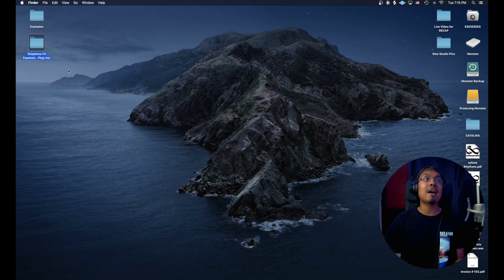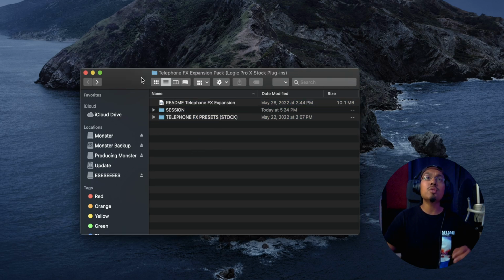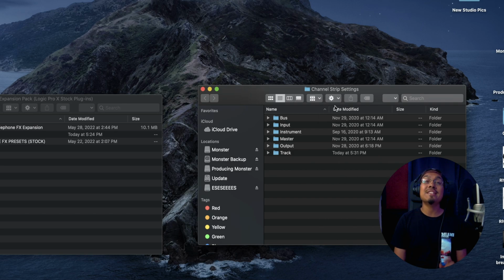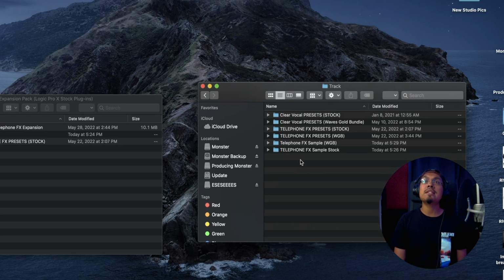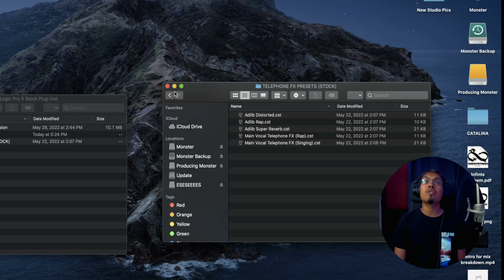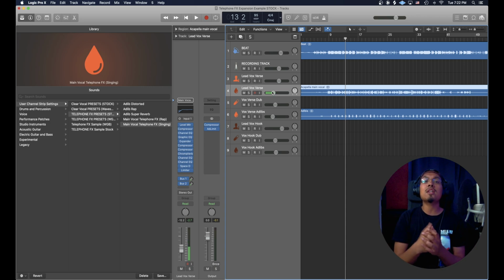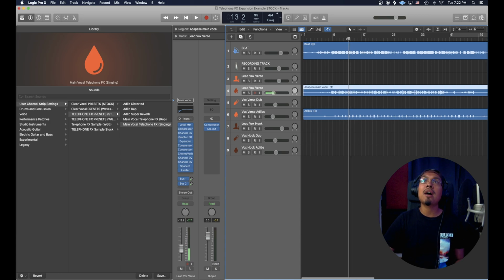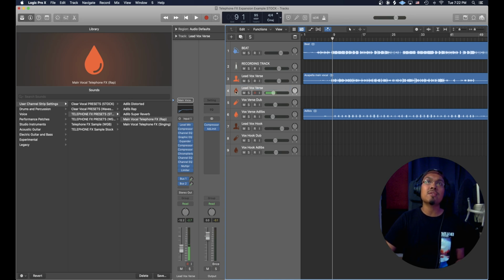Logic Pro X Telephone FX Preset Tutorial (Stock Plug-ins)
Presets provide a quality convenient solution for artists that record at home

Focus solely on your creativity, just as easy as a drag n drop!